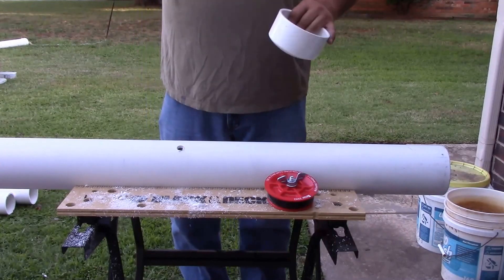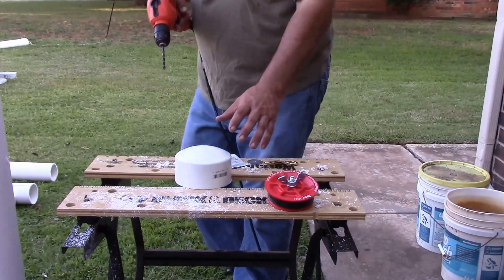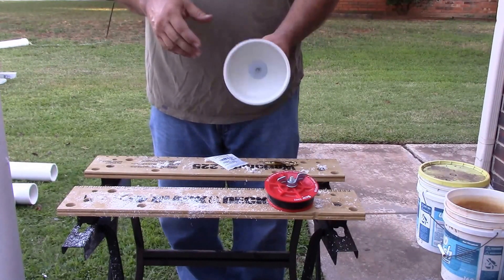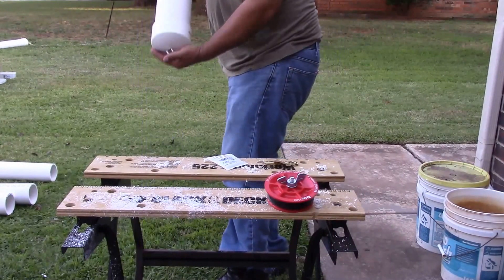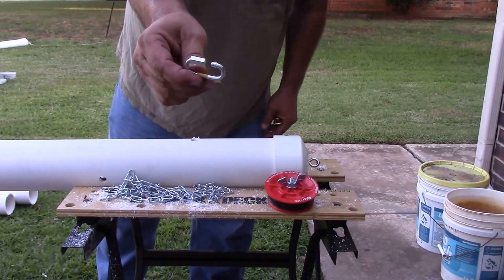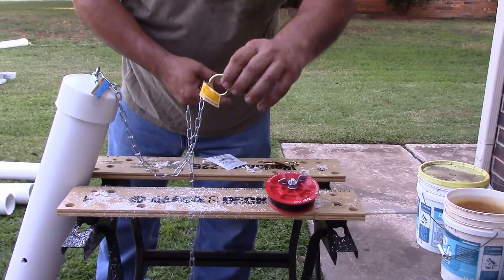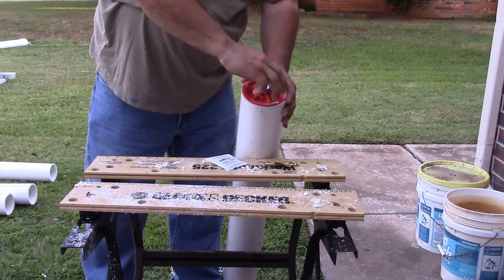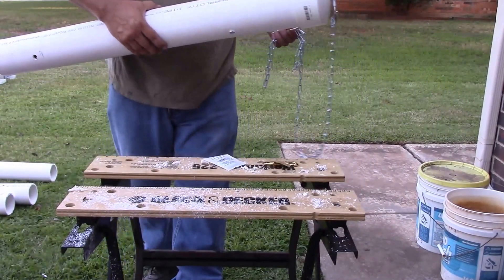How I Make A Pig Pipe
A video on how I make a pig pipe for hog hunting